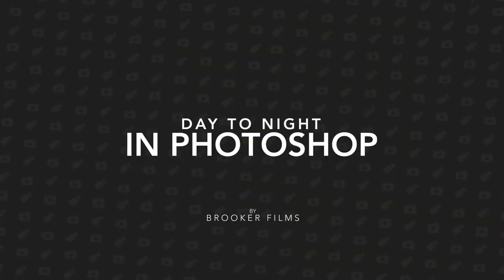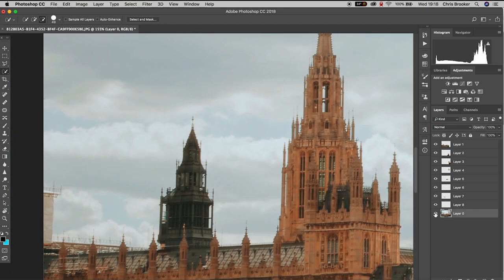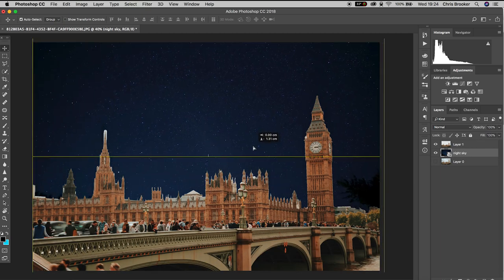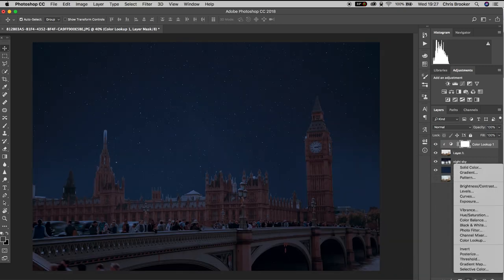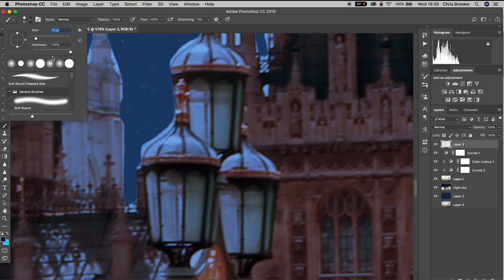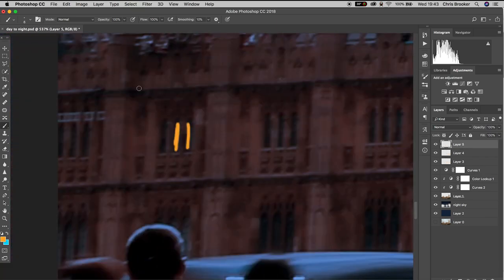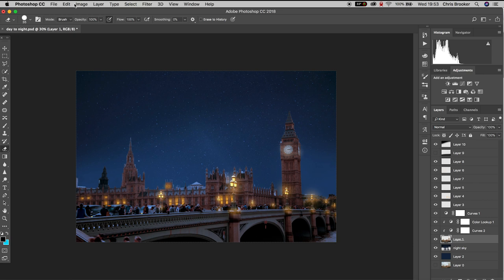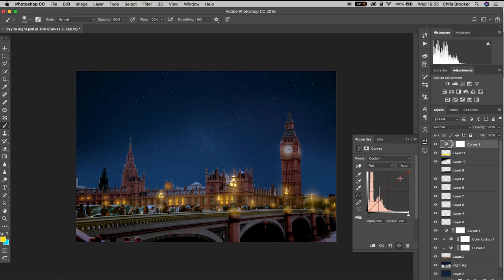Day to Night in Photoshop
Convert your day time photos to night time photos with this simple, yet powerful technique. Follow my process and use this techniques to edit your own night photos.